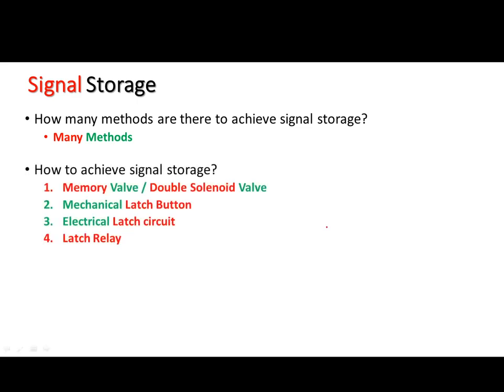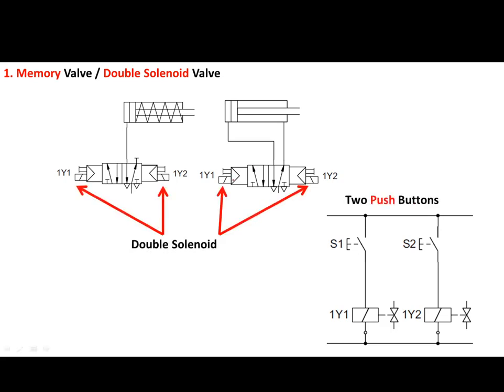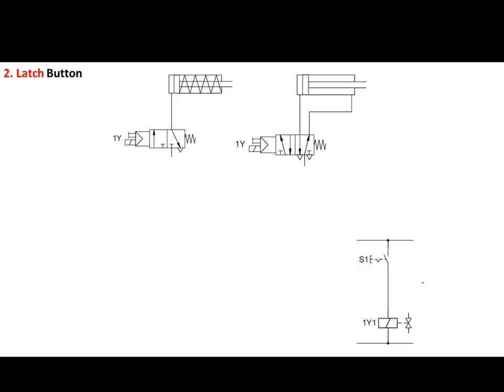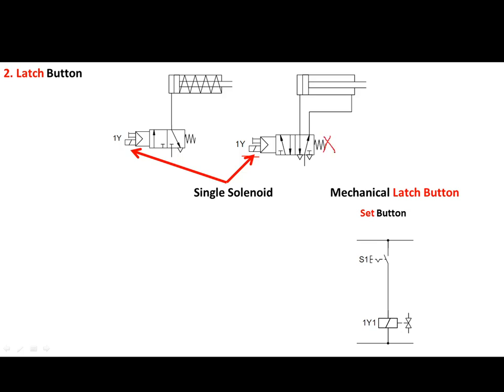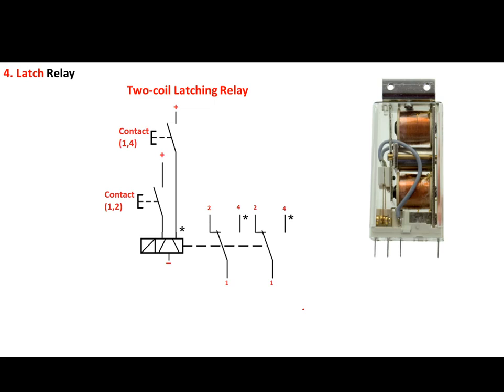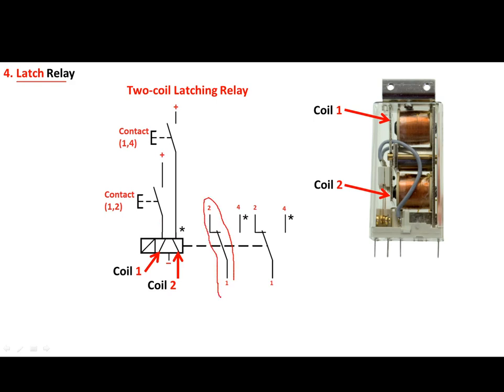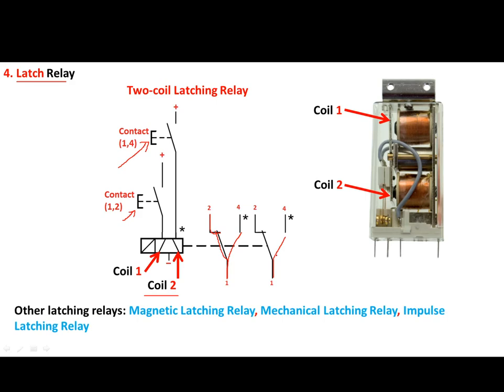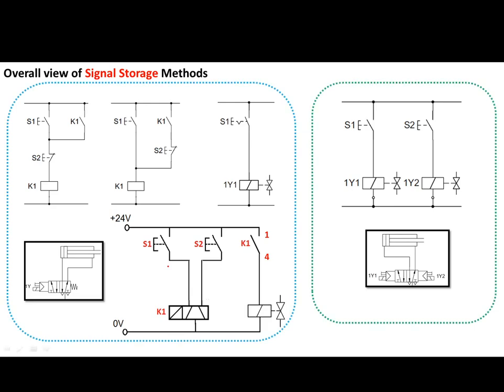Electro-pneumatics 2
In this lecture video, I am going to highlight various types of Signal Storage implementations in Electro-pneumatics technology